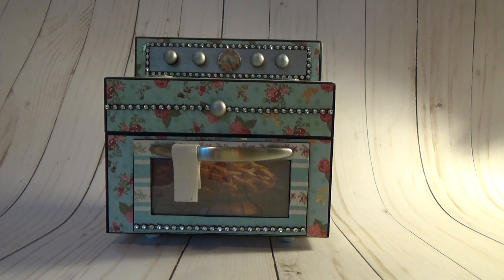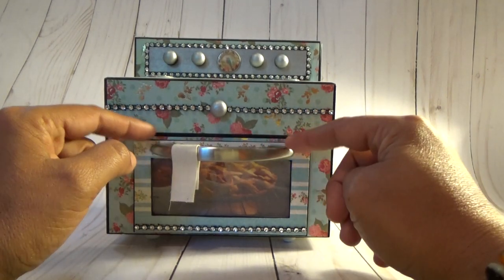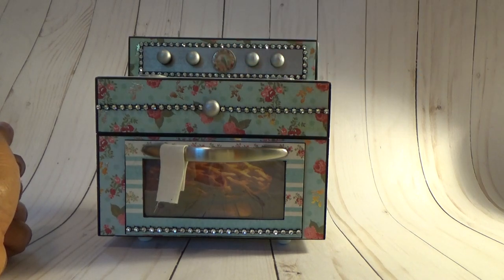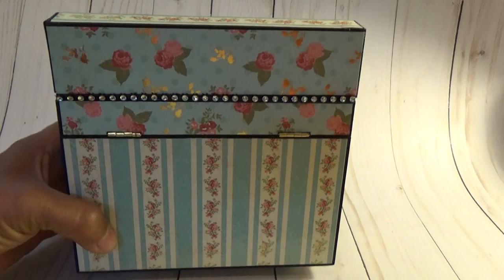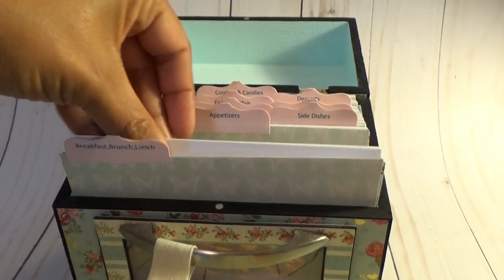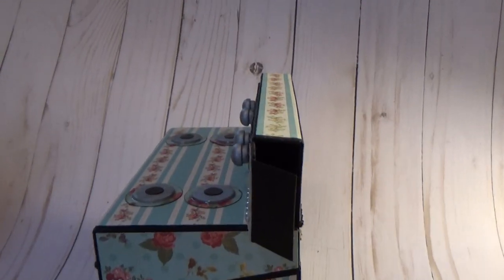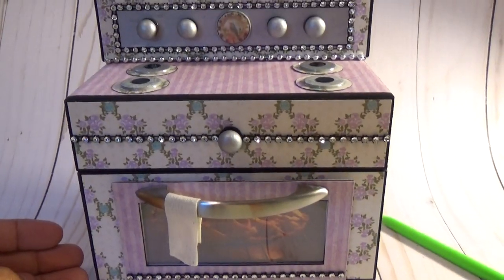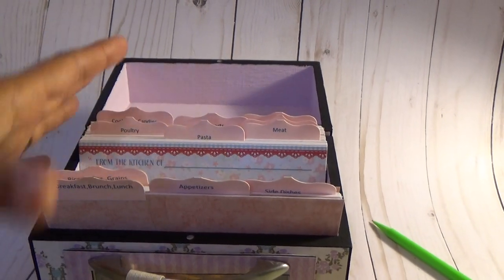Wood Stove Recipe Card Box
If you would like to purchase these cuties or any other of my products (handmade soap, lotion, scrubs, ect.)